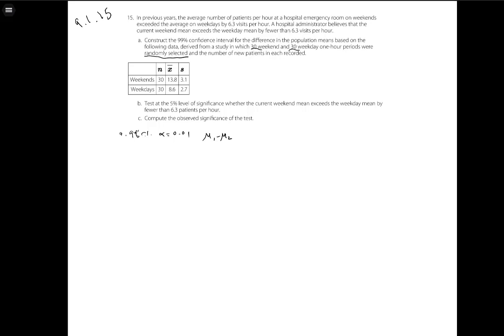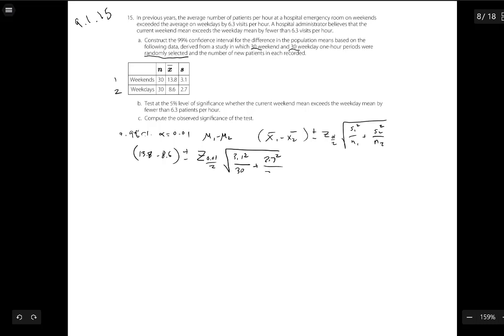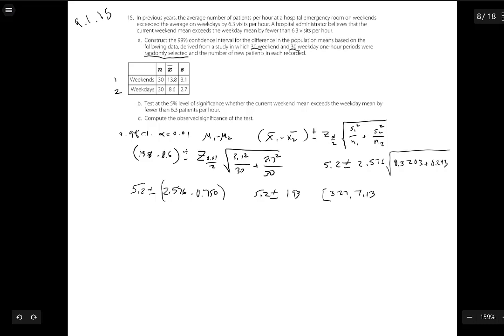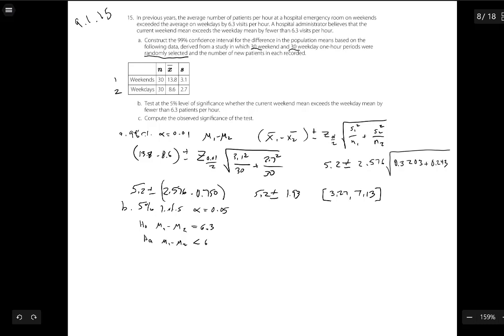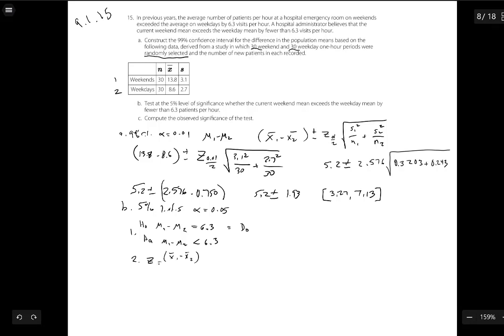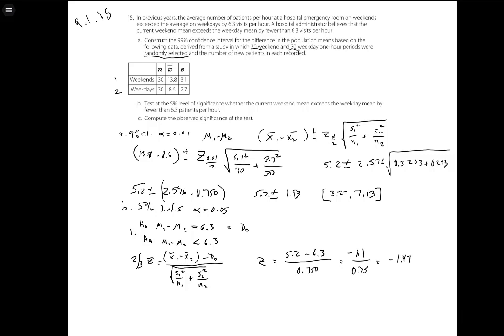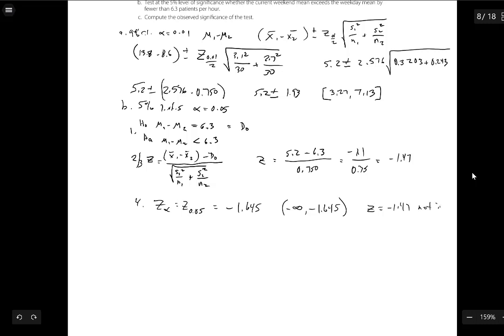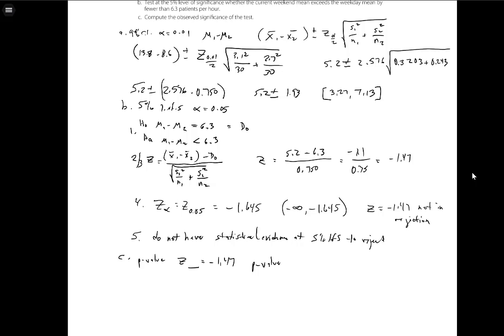STAT 301 EX 9 1 15